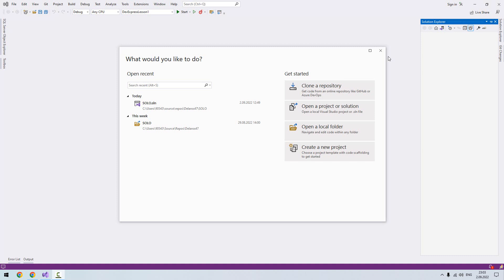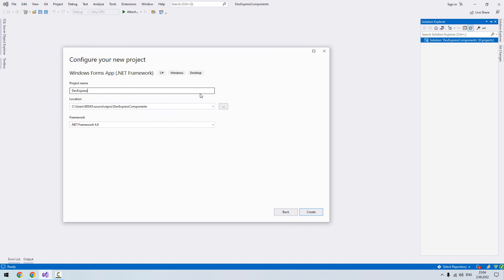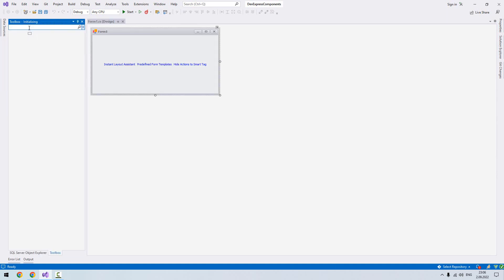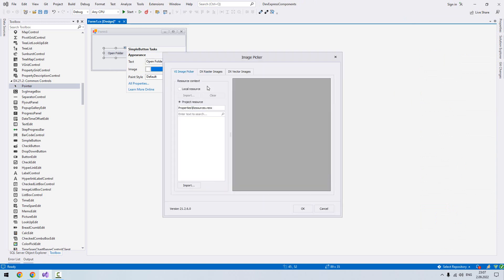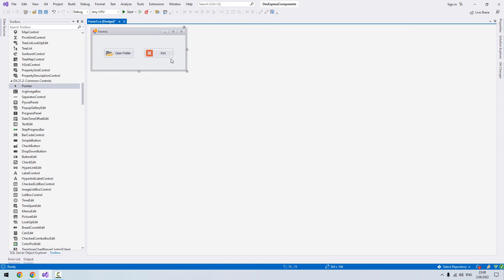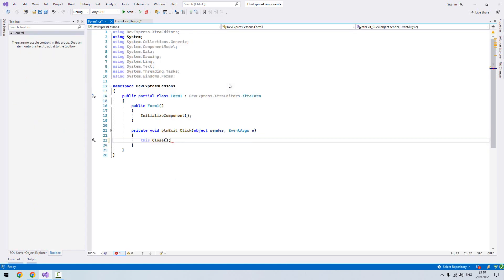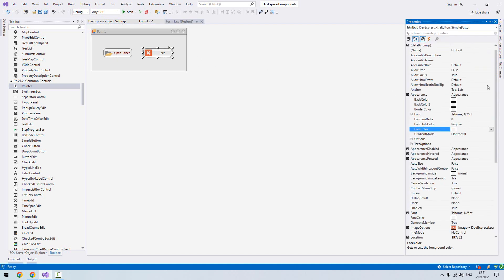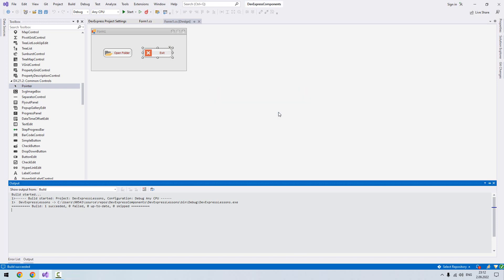3.) Simple Button in DevExpress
Simple Button in DevExpress